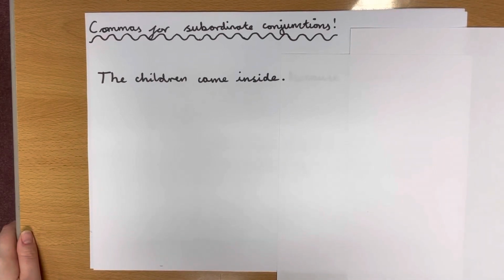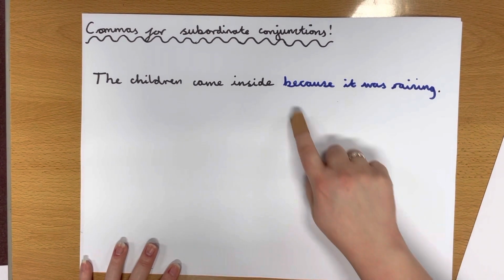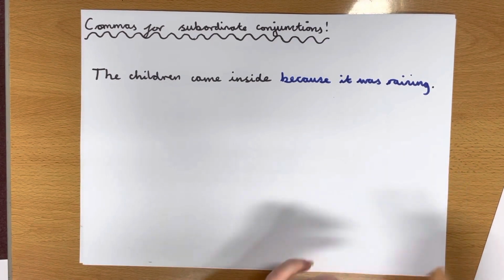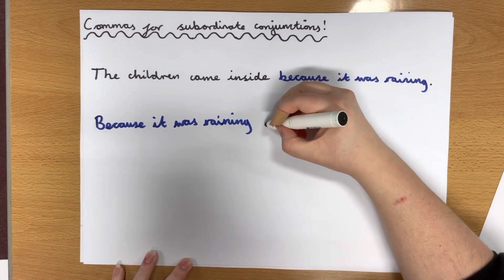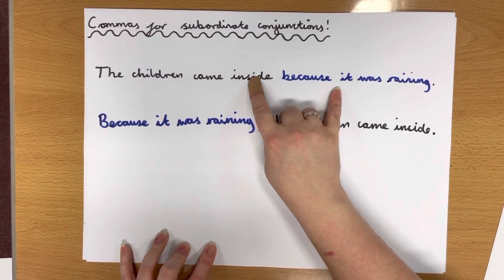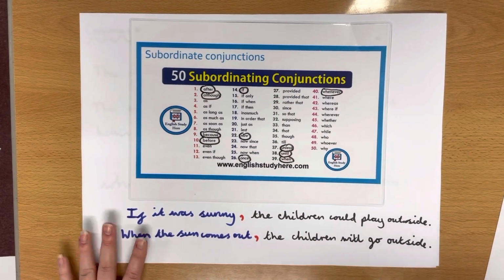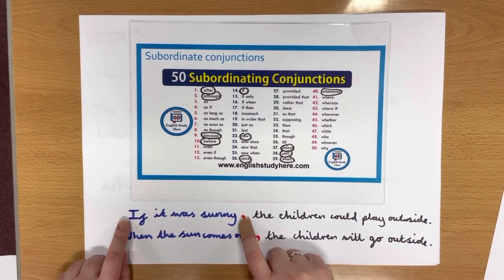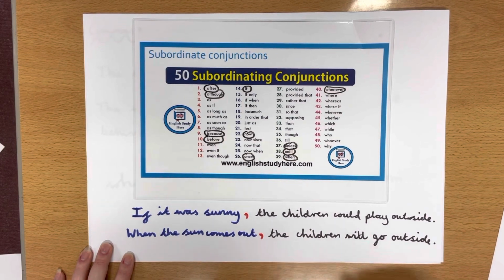Commas for Subordinate Conjunctions